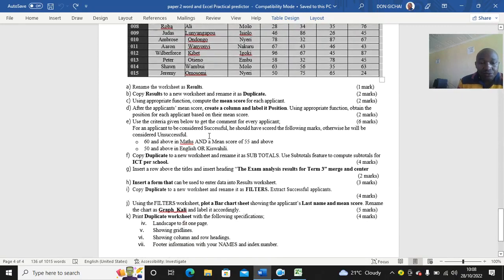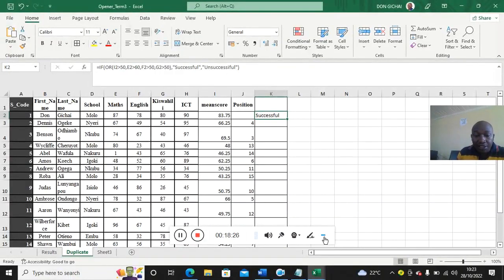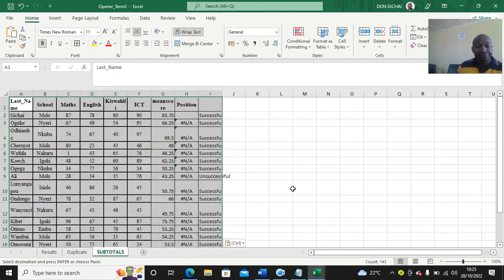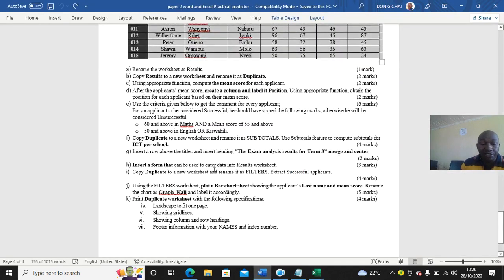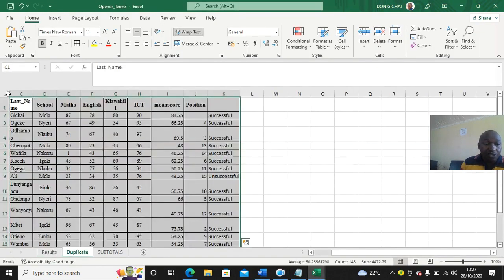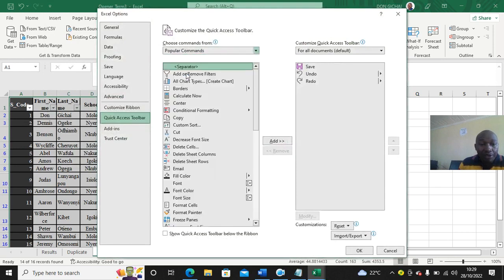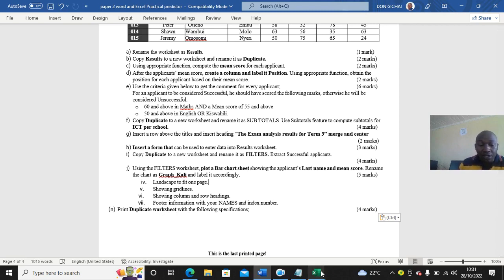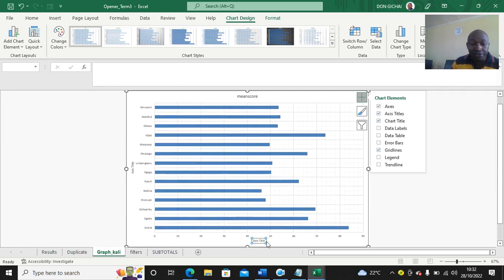IF OR AND IN EXCEL | MOST TRICK QUESTION IN EXCEL SOLVED